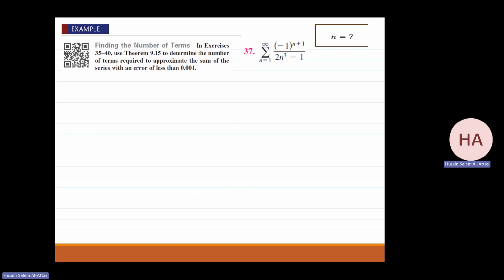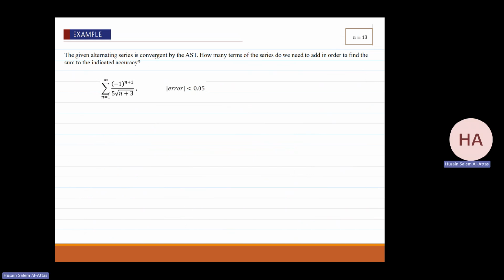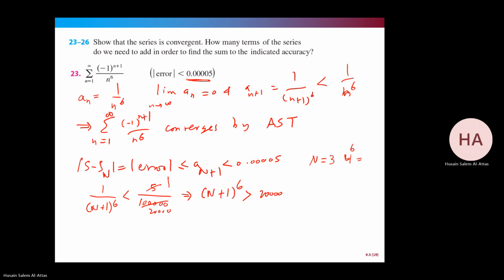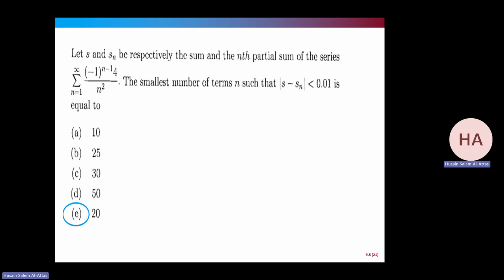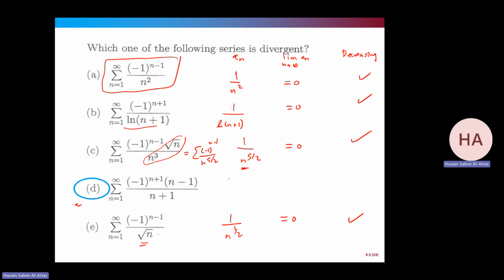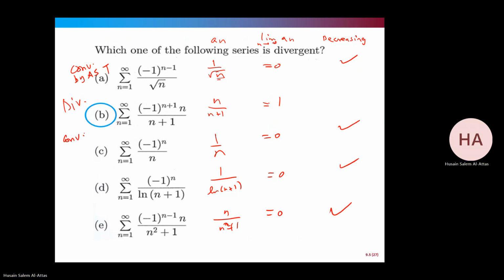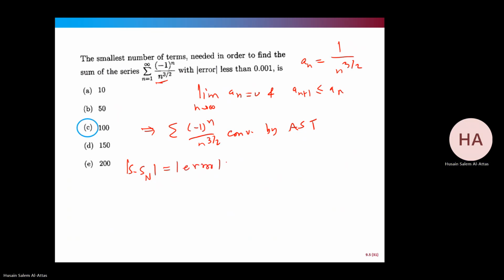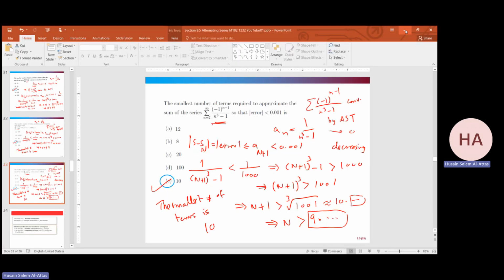Section 9.5 Alternating Series M102 T232 YouTube Part II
This is the second video about Alternating Series (Section 9.5) where we solved more examples and some old exams questions